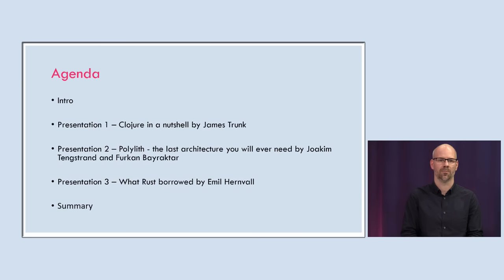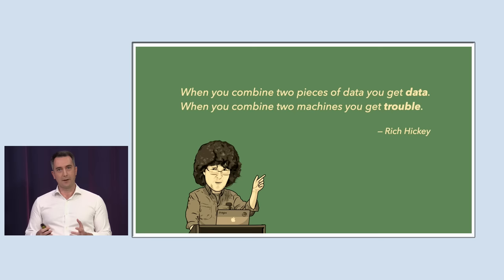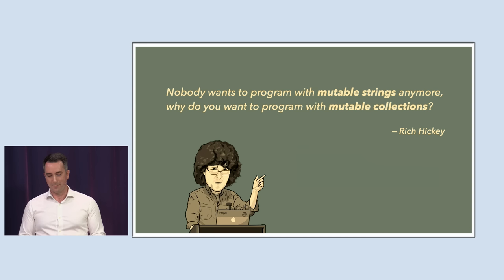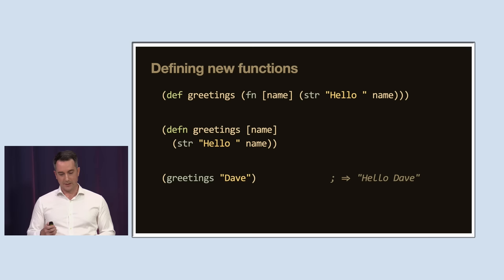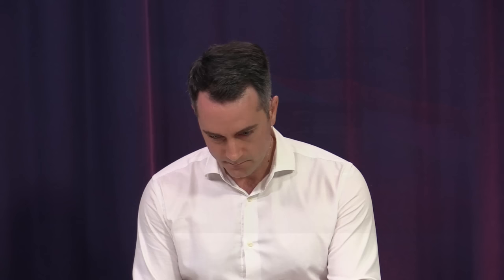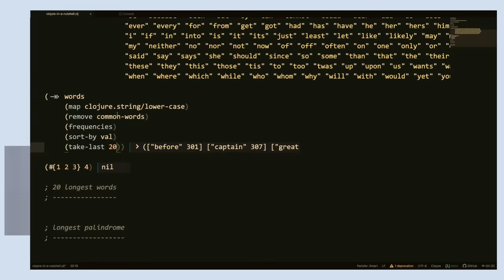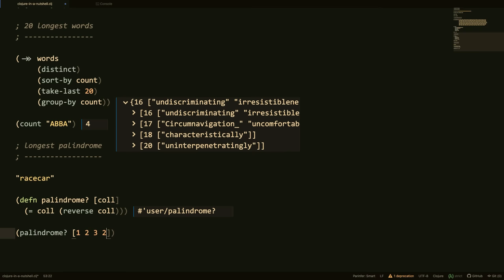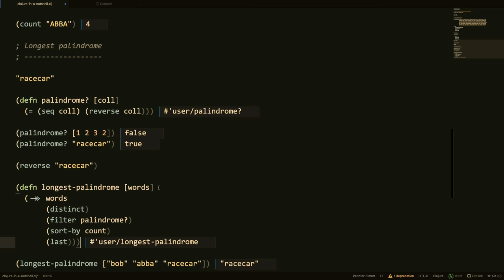Clojure in a nutshell by James Trunk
Learn the basics of Clojure syntax and functional thinking.

James Trunk introduces Clojure as a language that separates data from functionality, prioritizing data as a first-class citizen. He discusses the core data structures in Clojure and the advantages of immutability. James also explains how Clojure differs from other languages by making data structures a core part of the language. He demonstrates the "threadlast" macro for a more natural reading of code and highlights Clojure's dynamic and data-driven nature. James showcases examples of data analysis and manipulation using Clojure's functions and introduces the concept of a REPL for real-time code manipulation. He concludes by creating a custom function in Clojure and emphasizing the simplicity and conciseness of Clojure code.

James Trunk
Led the Polylith team, invented the metaphors, authored the presentation.

If you want to get featured on the channel and have something to present, please head over to MeetUp and contact the organizers